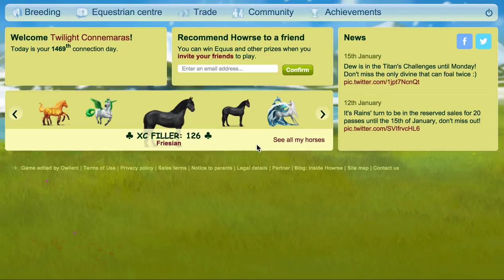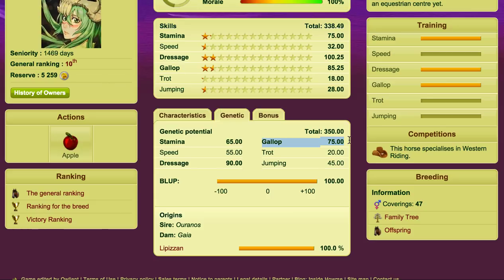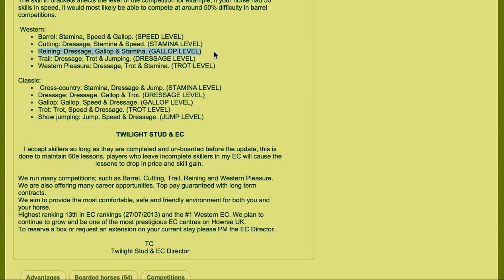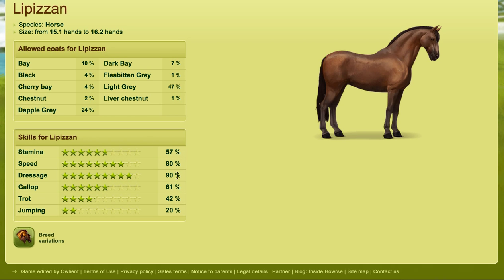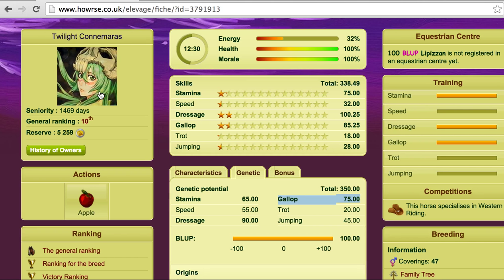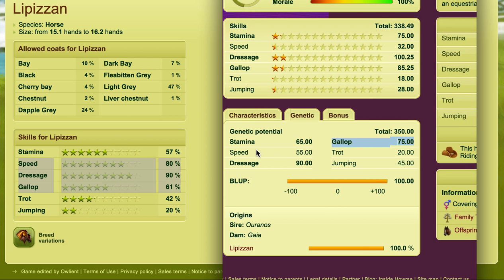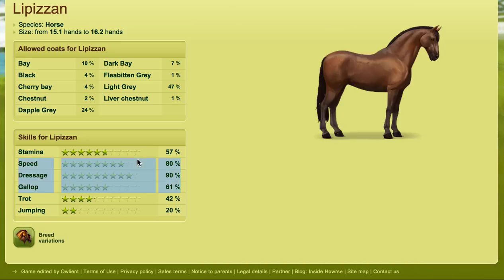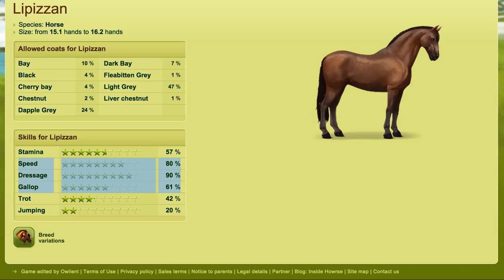New Breeds - Howrse Trips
Thank you to Breyer Awesomeness for requesting the video on Lippizan's, thought I would put a little twist on it, due to the glitch we experienced on UK with them soon after their introduction.